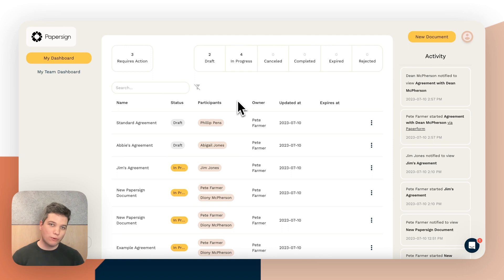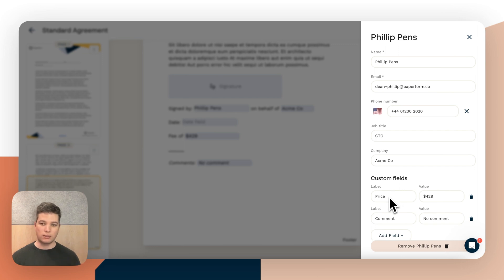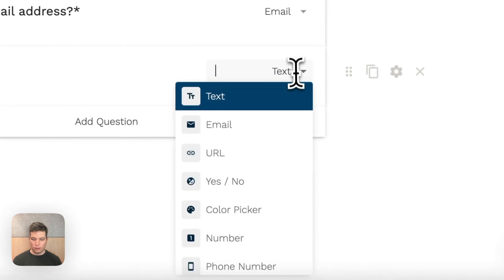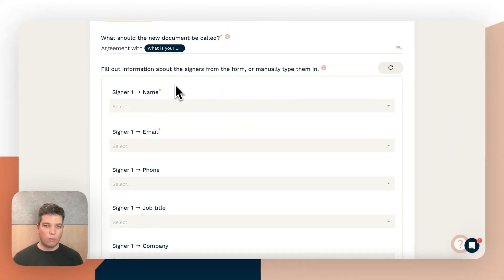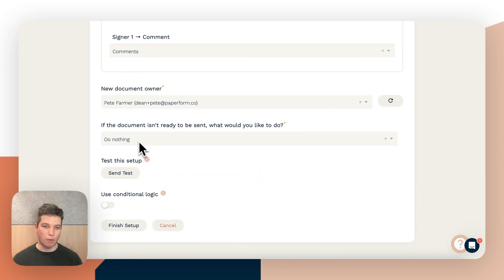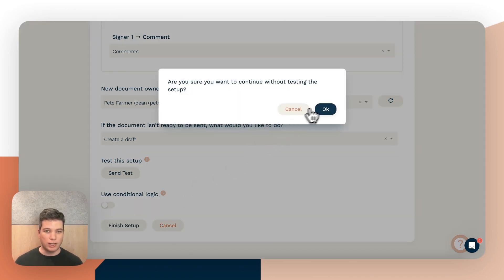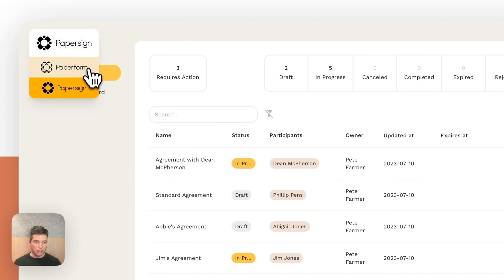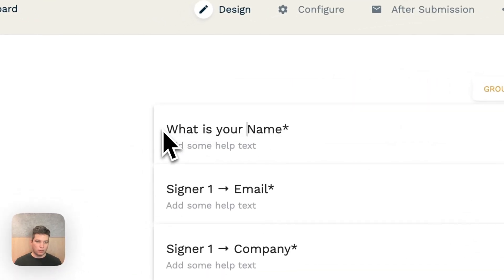Automatically Send Papersign Documents on Form Submission (Paperform Integration)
Want to automatically send documents to be signed from new form submissions? That's all too easy with the seamless combination of Paperform and Papersign. In this video we'll show how you can set up an integration between the two apps to fill Papersign documents without lifting a finger.

✍️ What is Papersign?
Papersign a new electronic signature solution by Paperform, designed to simplify creating, sending and e-signing documents, so you can spend less time in emails and more time on the things that matter.